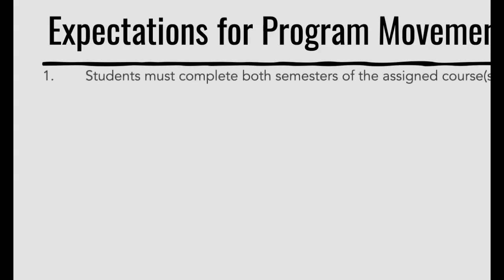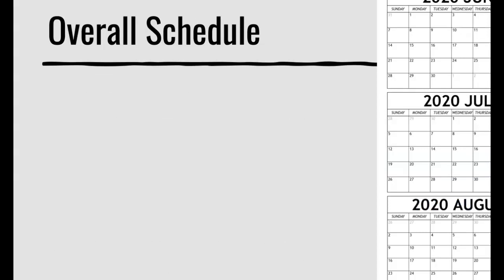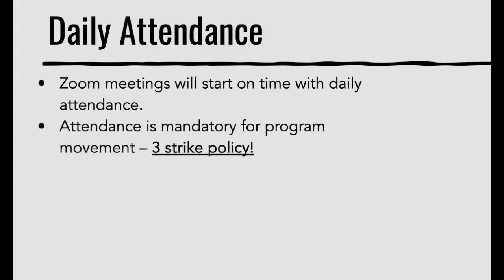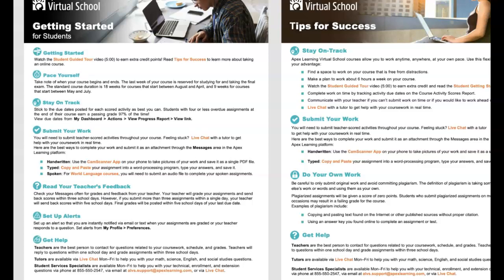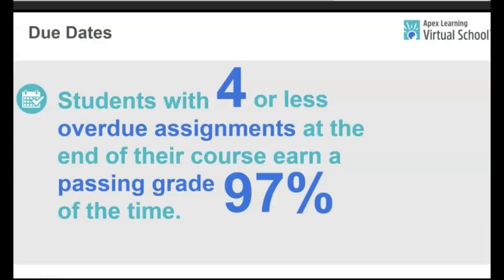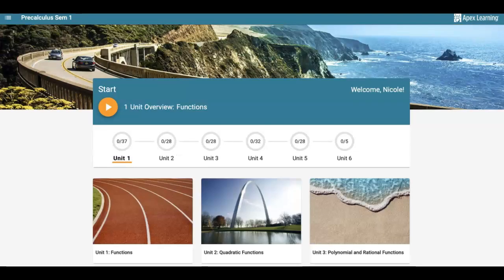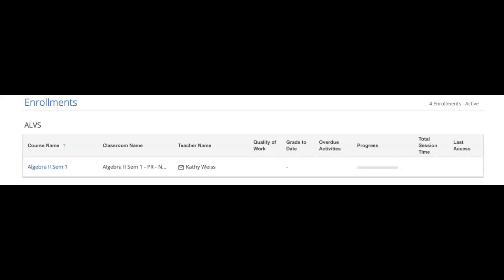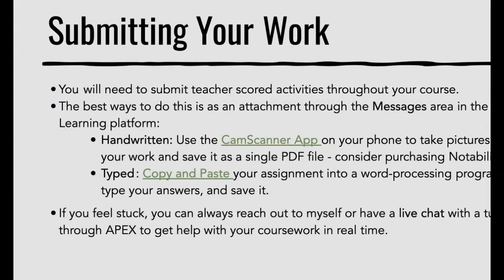Summer 2020 Welcome